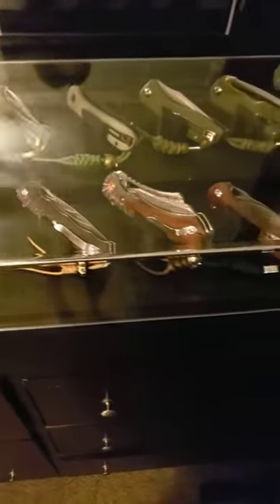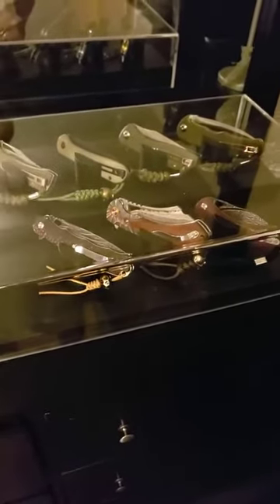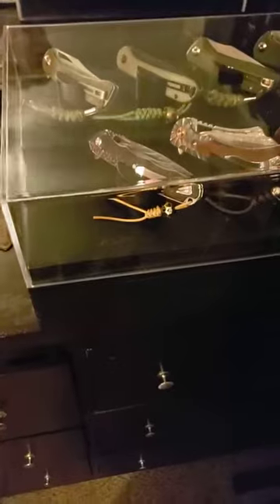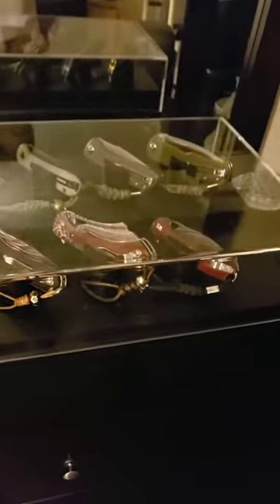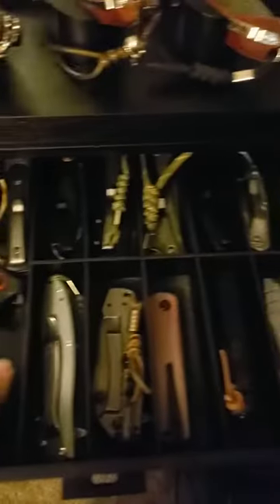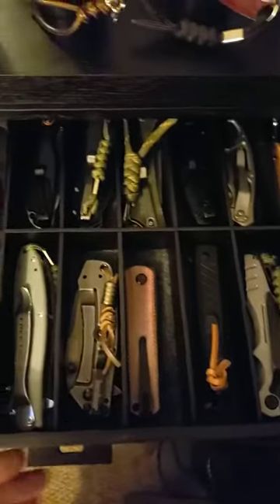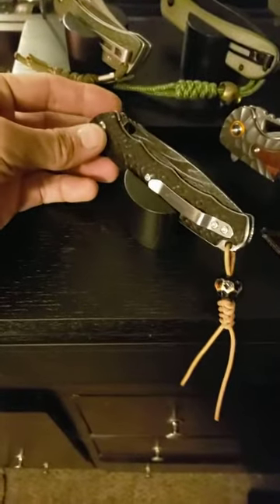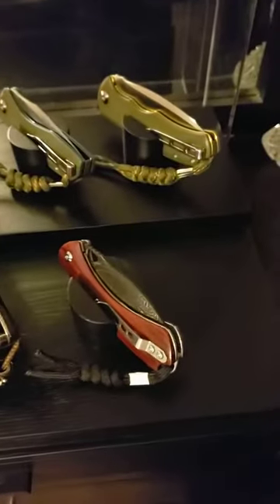Pocket Knife Display Case The Armory Black Wood Knife Cases Review, Beautiful craftsmanship